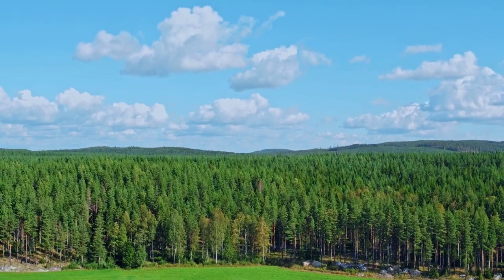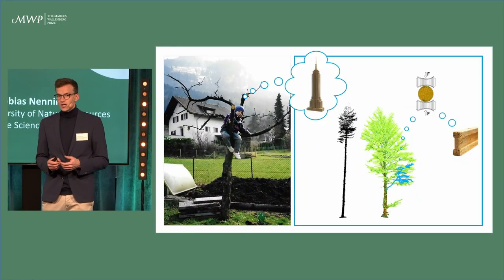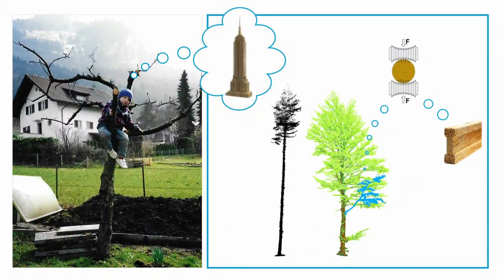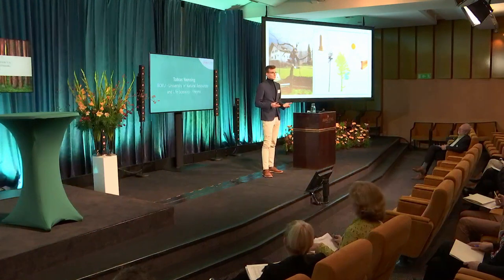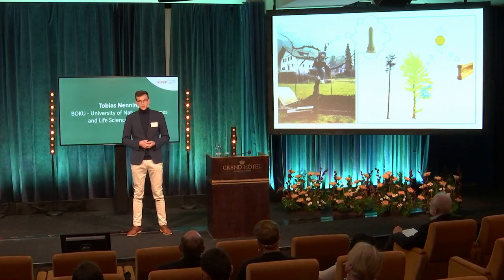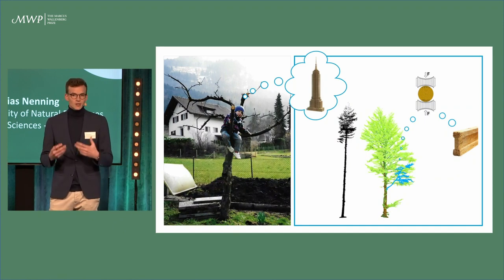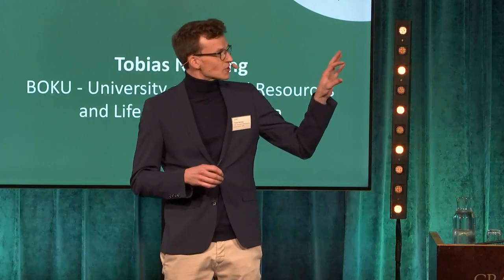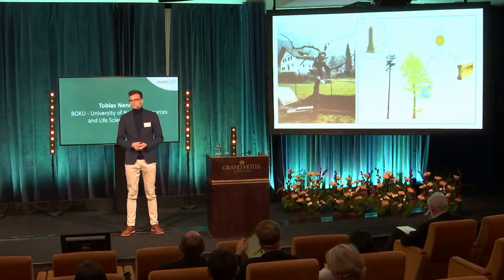MWP Young Researchers’ Program 2022 – Tobias Nenning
3MT presentation at the Marcus Wallenberg Prize Young Researchers’ Program 2022 in Stockholm, Sweden.